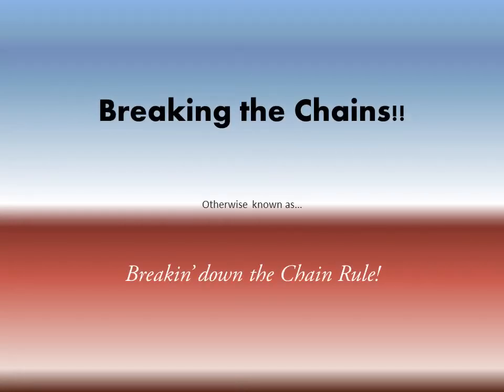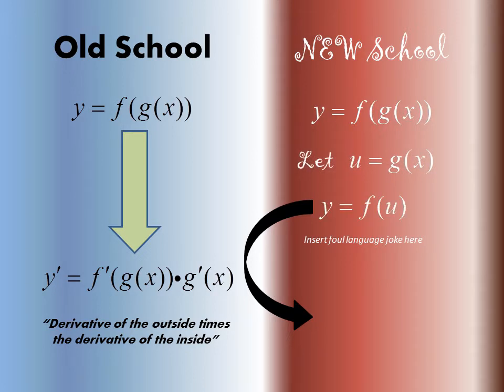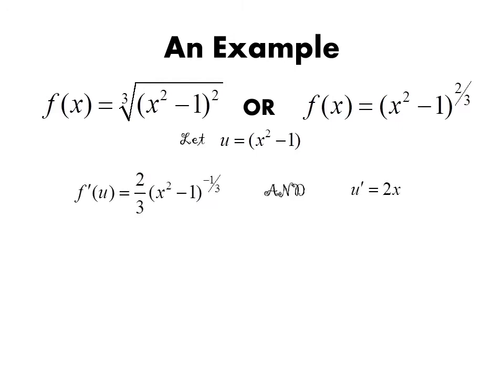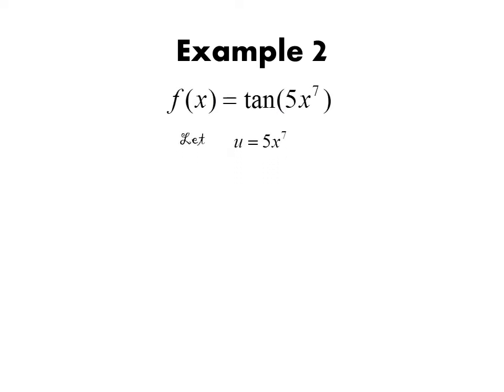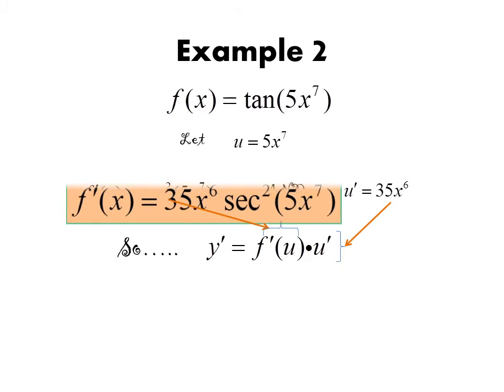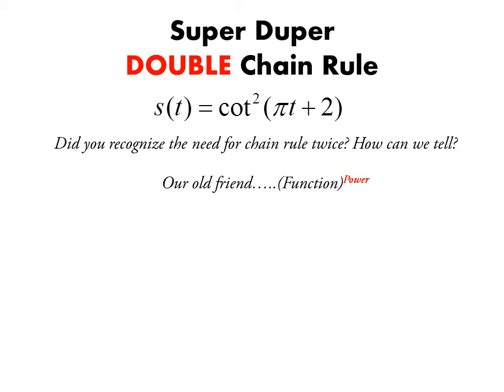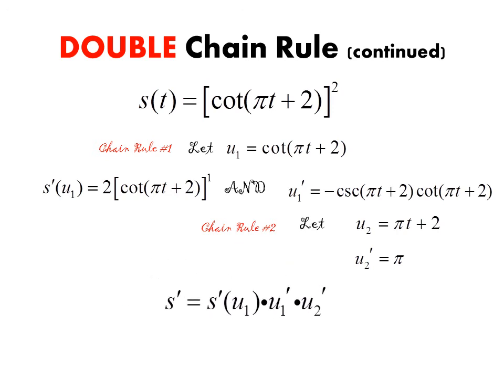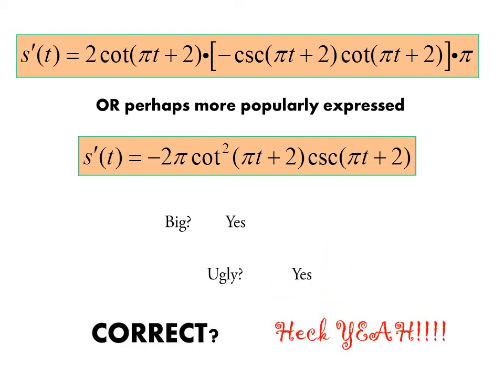Chain Rule Podcast.wmv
A quick tutorial on performing the Chain Rule for derivatives.